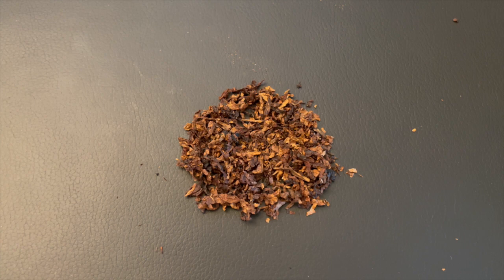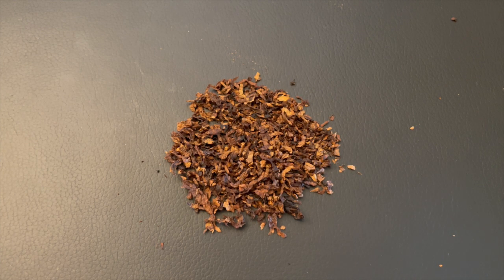Autumn Evening | A C&D Aromatic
Join us as we review Autumn Evening by C&D!